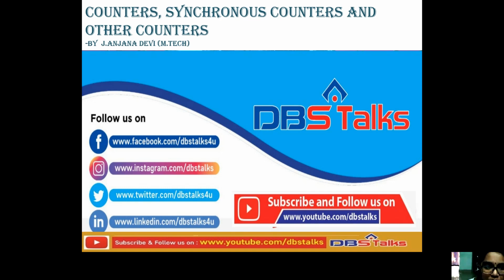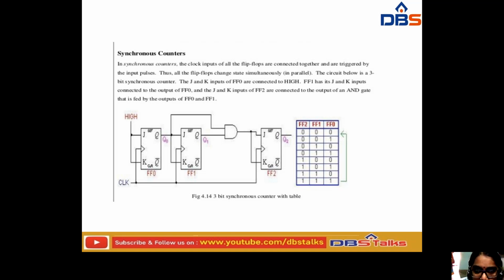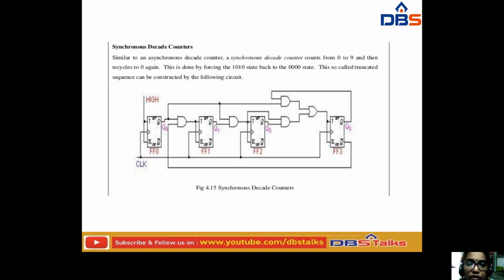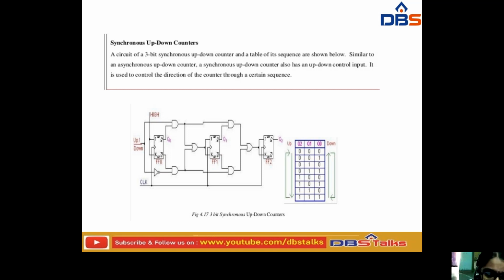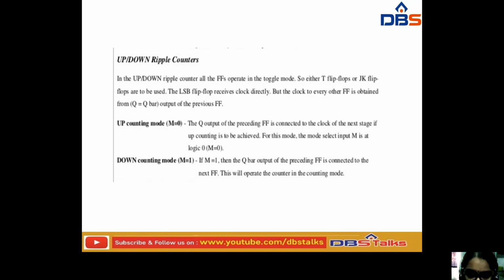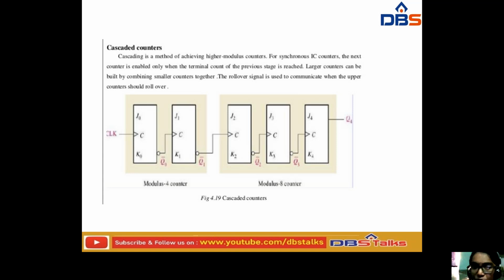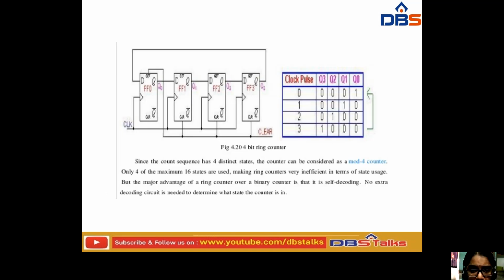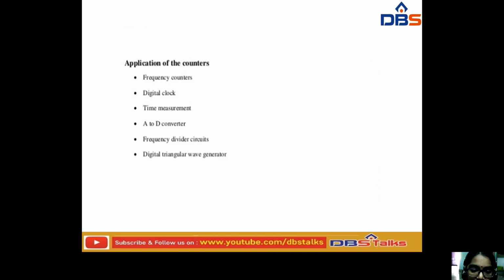DBS -synchronous counters&other counters(part2)UNIT-4:Register and Counters,CSE II YEAR-1st SEM,DLD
In this video we discussed about synchronous counters and other counters(part 2)

SUBJECT: DIGITAL LOGIC DESIGN
BRANCH:CSE
YEAR:II YEAR-1st SEM
UNIT-4: Register and Counters
TOPIC NAME:synchronous counters and other counters(part 2)